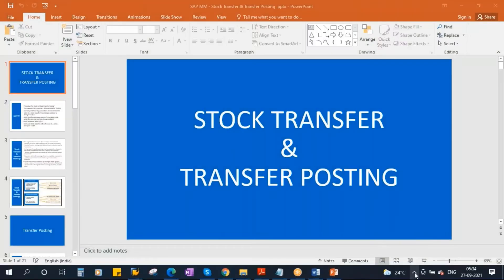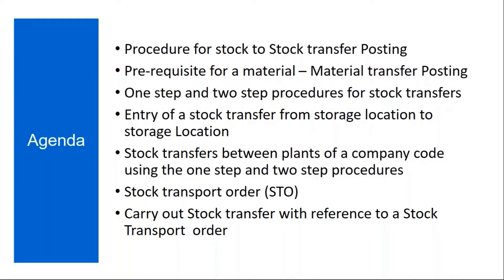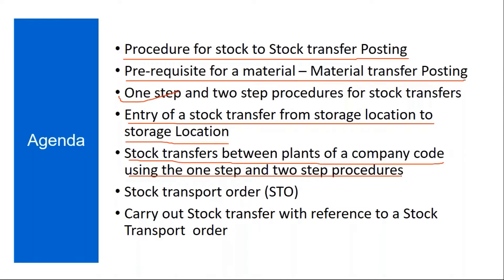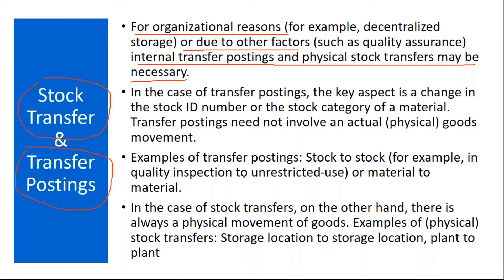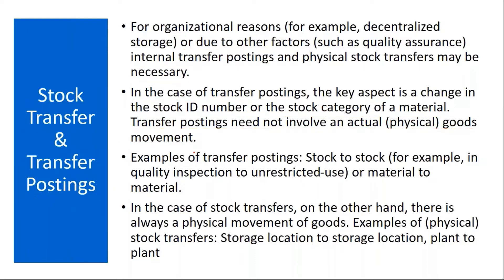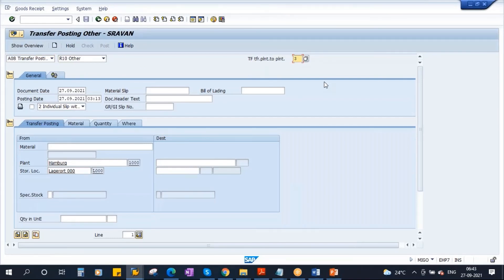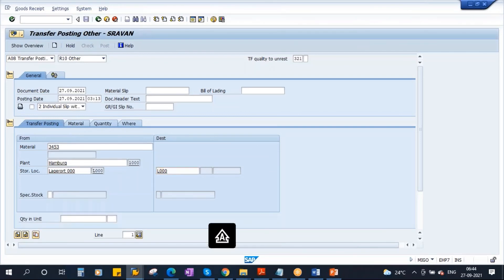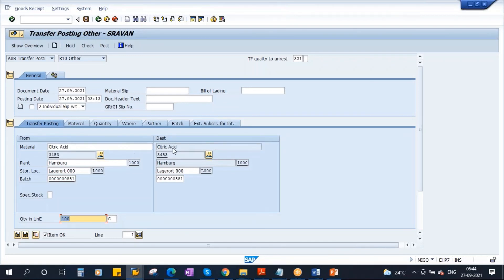Video 25 - SAP S/4HANA Materials Management (MM) training - Stock Transfer & Transfer Postings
SAP S/4HANA Materials Management (MM) training -Inventory Management  - Stock Transfer & Transfer Postings